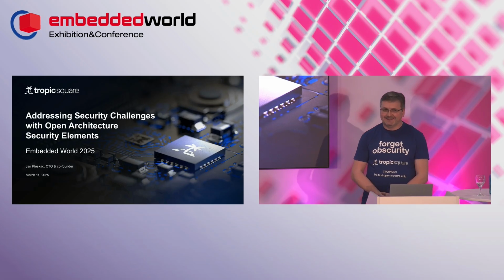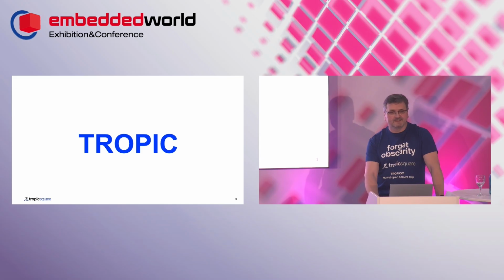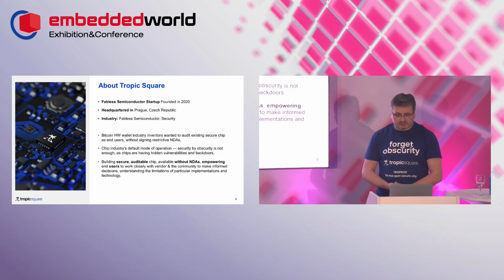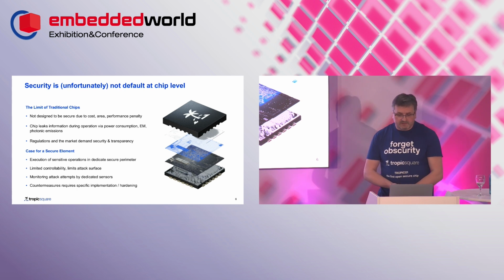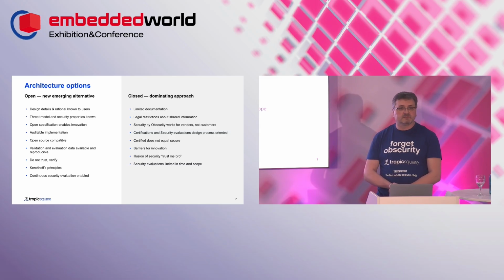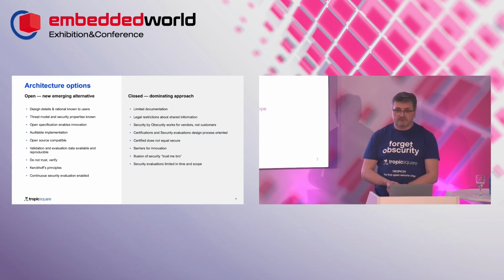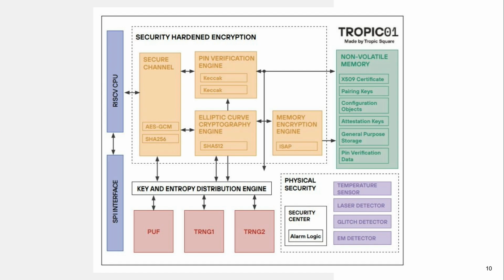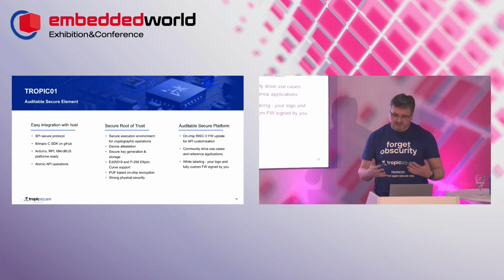Breaking the Security by Obscurity Paradigm: Introducing the Truly Open Secure Element – TROPIC01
Discover TROPIC01, an auditable, open-architecture secure element that enables transparent, verifiable hardware security—no NDAs, no black-box obscurity. Because real security is not built on obscurity.

00:00 - Chapter 1:Addressing Security Challenges with Open Architecture Security Element
01:39 - Chapter 2:Tropic
03:10 - Chapter 3:About Tropic Square
06:03 - Chapter 4:Security is (unfortunately) not default at chip level
09:28 - Chapter 5:Architecture Options
15:10 - Chapter 6:Open does not mean secure. Open architecture is security enablement.
15:39 - Chapter 7:TROPIC01